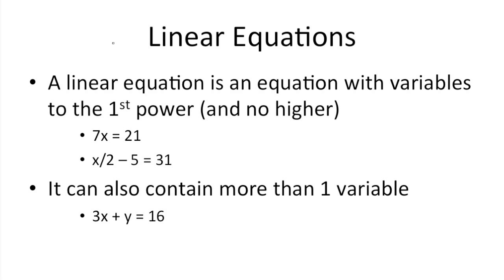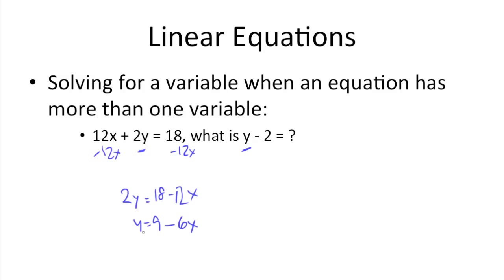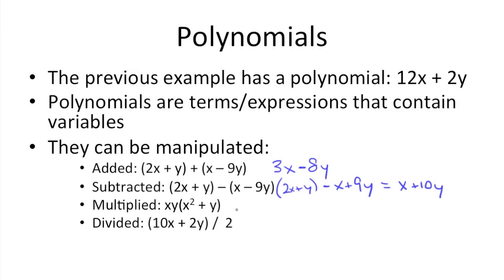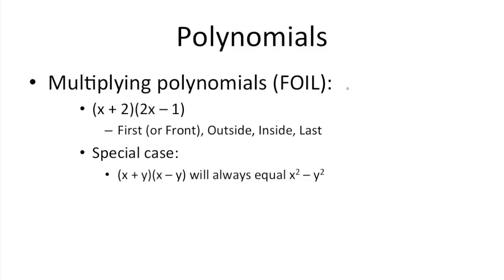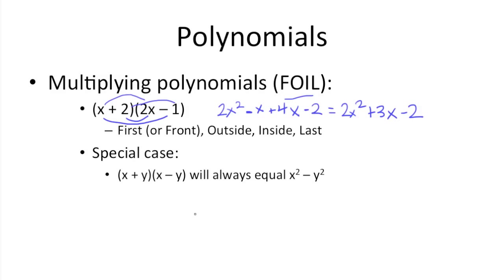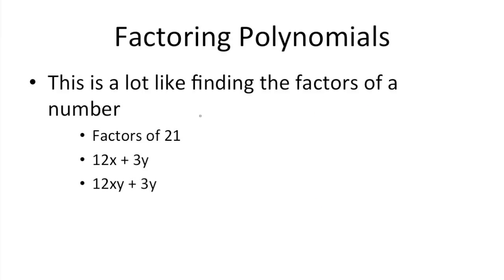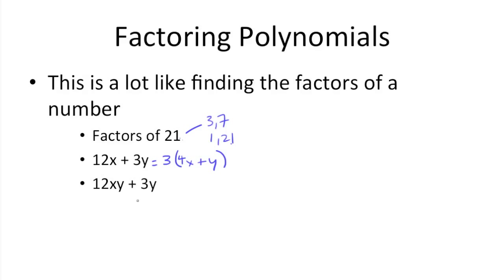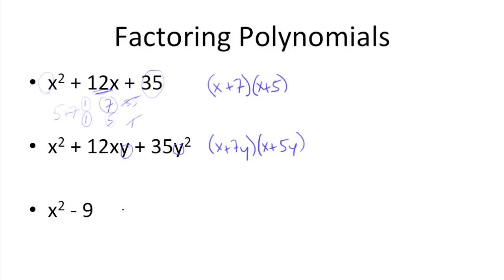SAT Prep Math Review - Linear Equations, FOIL, Polynomials Tutorial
In this SAT math prep tutorial & review I cover FOIL, linear equations & polynomials